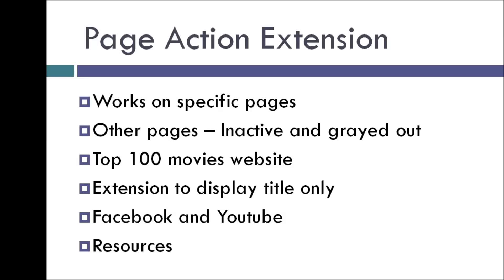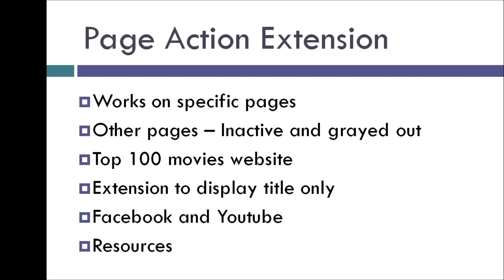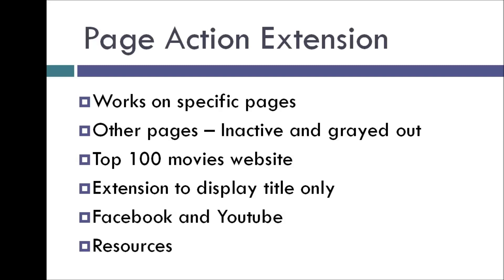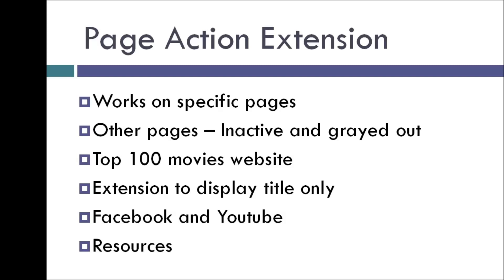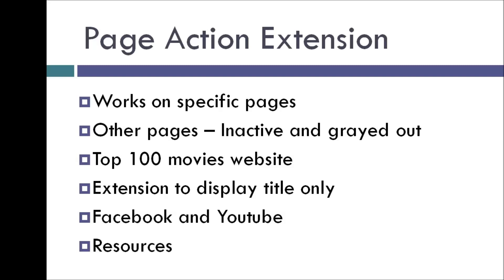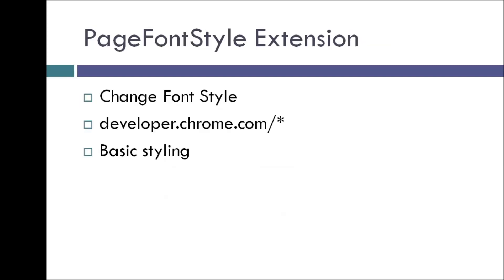Chrome Extension Tutorial - 26 - PageFontStyle Extension